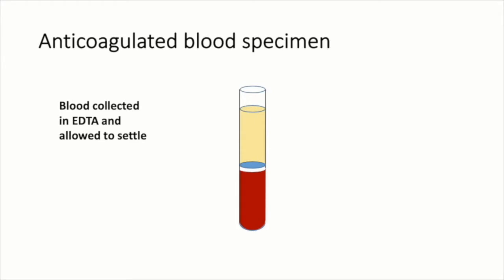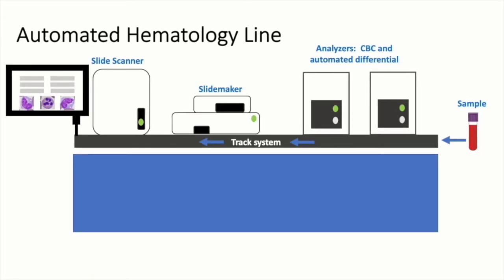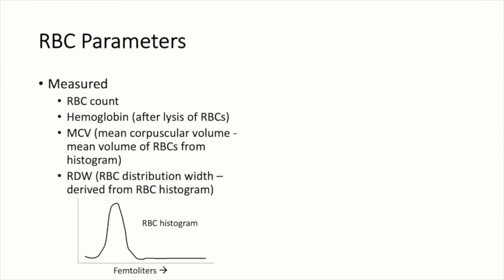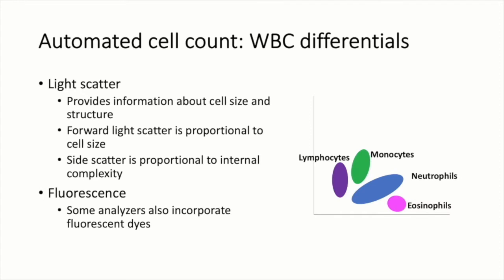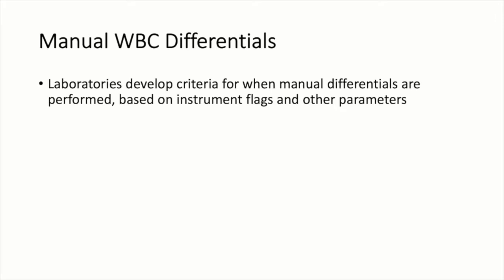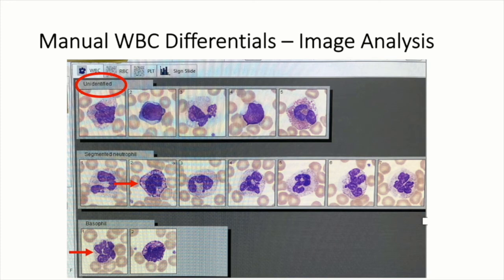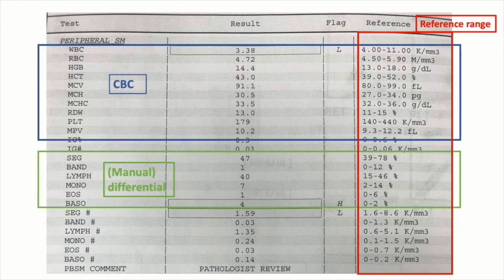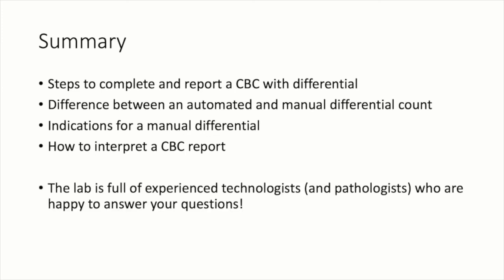Hematology Laboratory and Complete Blood Count